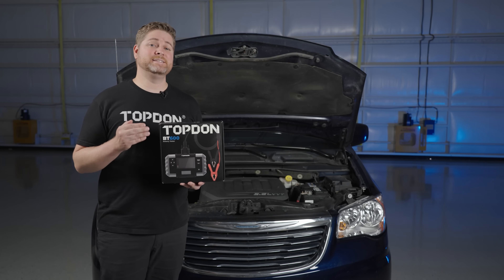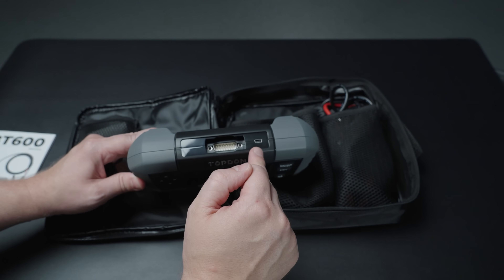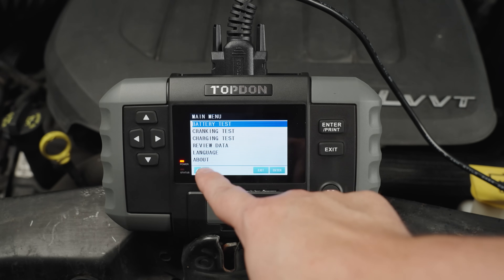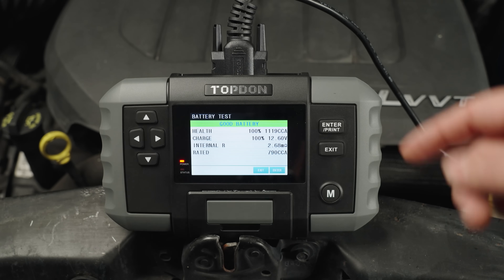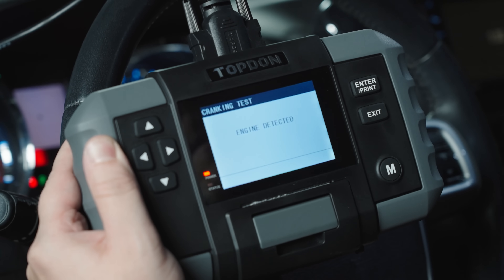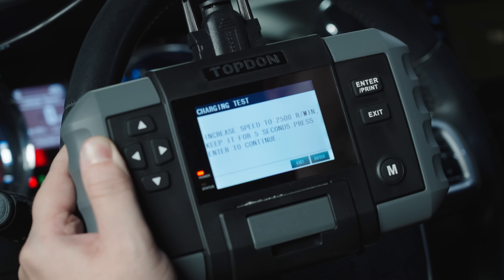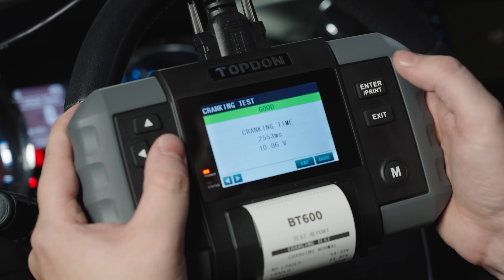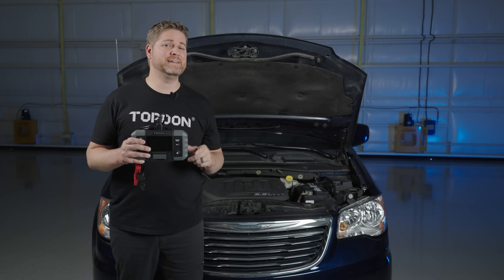TOPDON BT600 Overview | Battery Tester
In this video, we'll walk you through how the BT600 works!

Chapters:
0:00 Introduction
00:00:12 What's in the box
00:01:16 Main menu
00:01:36 Battery test
00:02:50 Cranking test
00:03:14 Charging test

The BT600 is advanced battery tester for 12V vehicles. With a 3.5 inches color screen and a built-in thermal printer, this tool offers the ultimate solution for accurate, fast, and convenient testing. It allows you to easily view the battery's condition and print test reports in real-time.
The BT600 adopts a cutting-edge conductivity testing technology and includes reverse polarity protection to prevent improper connections. This multifunctional tool can measure the actual Cold Cranking Ampere capacity of the car’s battery, its state of health, and quickly analyze the starter and charging systems.